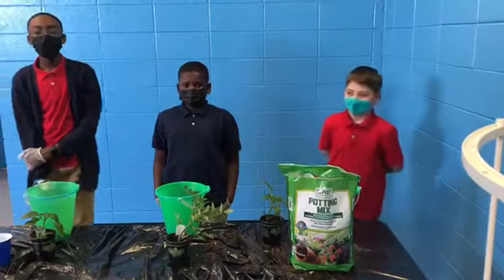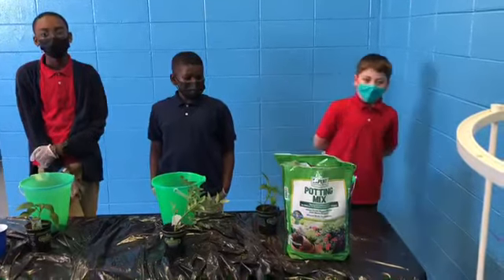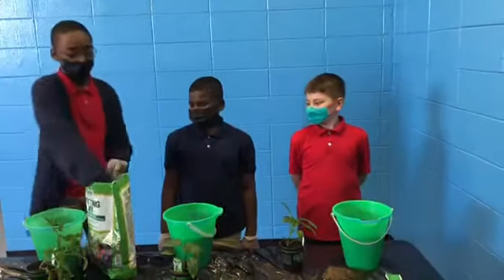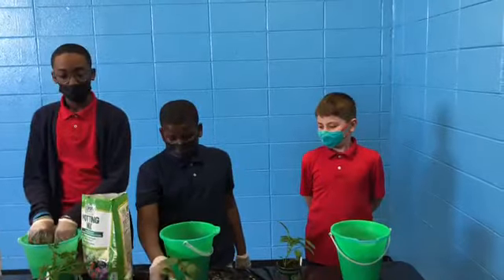Growing a Garden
Watch our garden grow.
See how it starts.